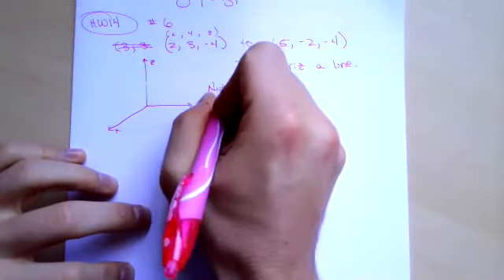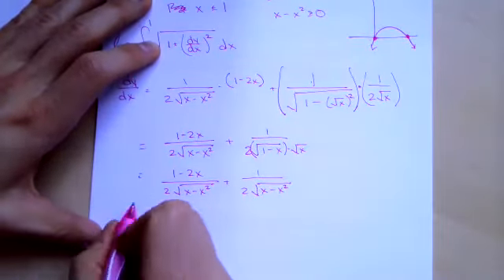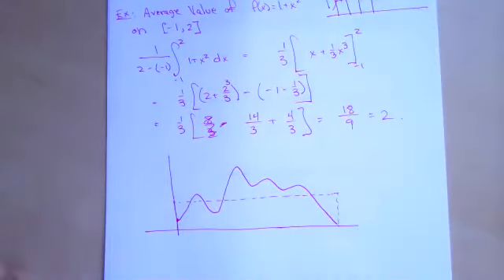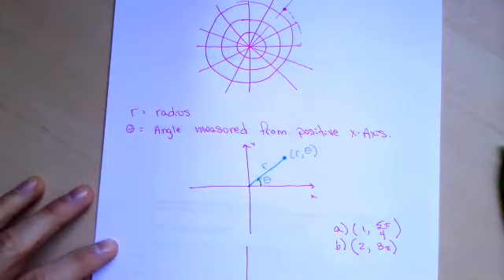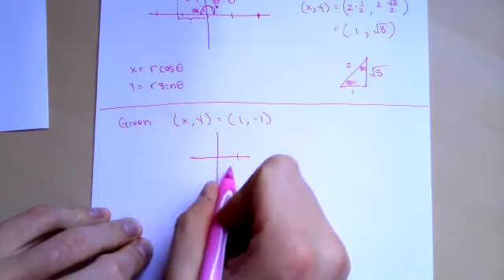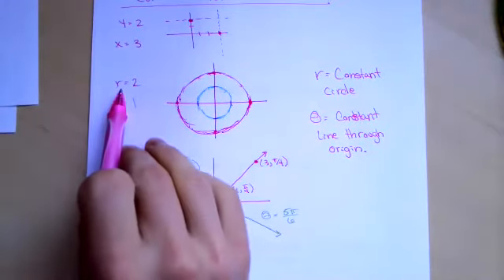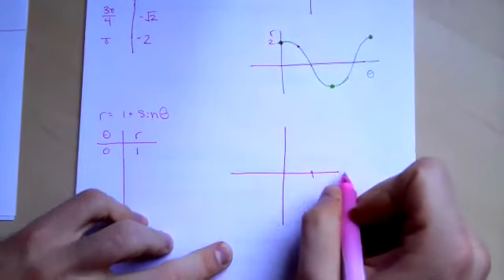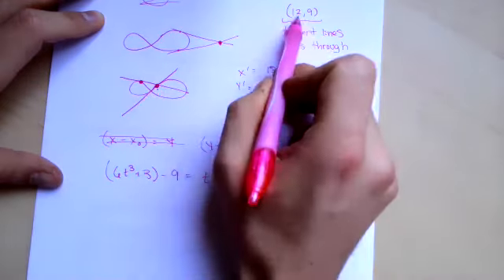07-31 Average Value Polar Coordinates